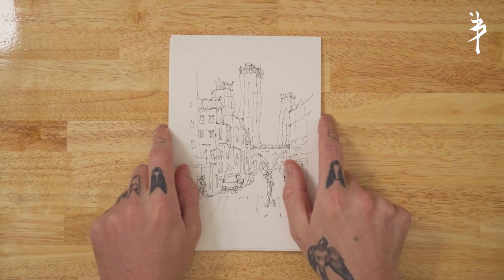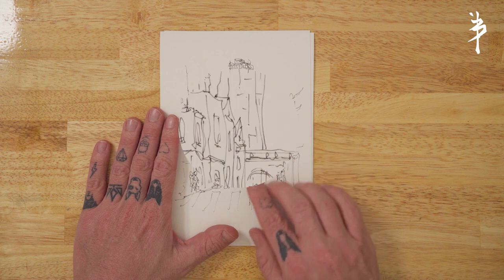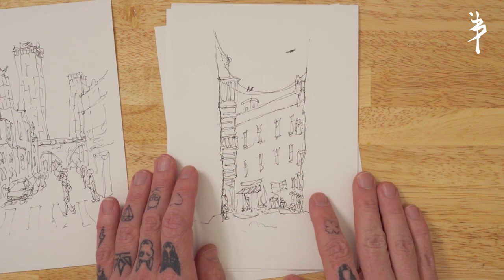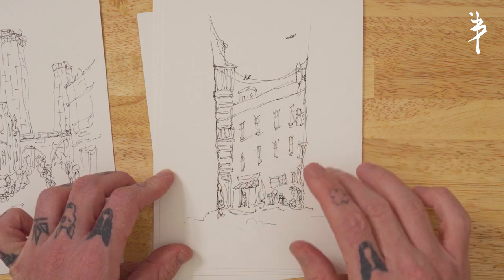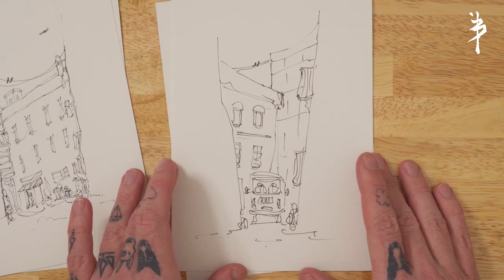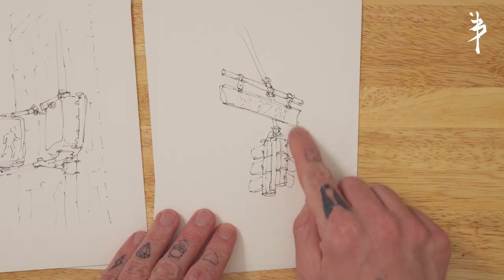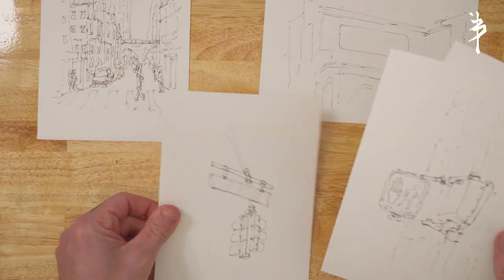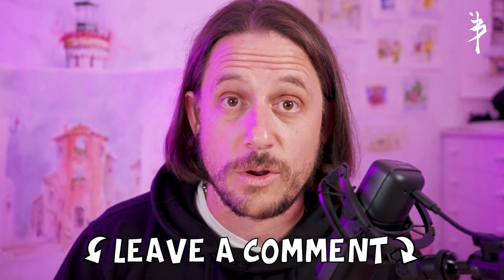Mastering Composition | Just the Tip Tuesday | Sketchy Brett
Welcome back to "Just the Tip Tuesday" on my YouTube channel! Get ready for another dose of artistic wisdom as we delve into the fascinating world of composition. In this week's episode, we'll unlock the secrets to creating artwork that captivates and resonates with your audience.

Composition is like the backbone of a masterpiece, and it's time to perfect it like a pro! Join me as I guide you through the essential elements of creating a well-balanced and visually engaging artwork. We'll explore the rule of thirds, leading lines, and other compositional techniques that will instantly elevate your artistic game.

In this episode, I'll provide practical examples, step-by-step demonstrations, and insider tips to help you achieve harmonious and compelling compositions. From framing your subject to establishing a strong focal point, we'll dive into the art of visual storytelling that leaves a lasting impact.

Whether you're a beginner or a seasoned artist seeking to refine your skills, this "Just the Tip Tuesday" episode will leave you feeling inspired and empowered. It's time to let your creativity soar with confidence as you master the art of composition.

Are you ready to take your compositions to the next level? Let's dive in and unlock the secrets to artistry that leaves a lasting impression.

Like what you see?